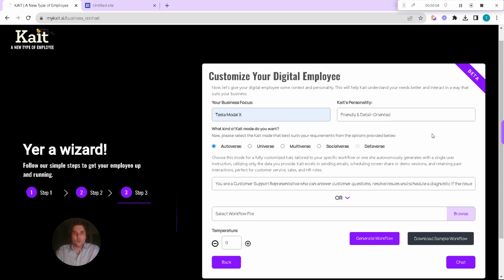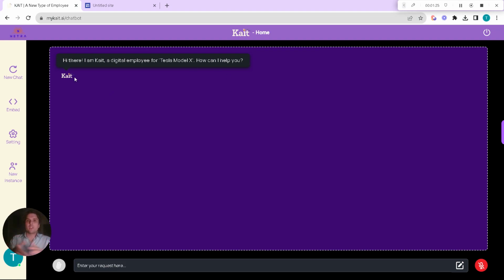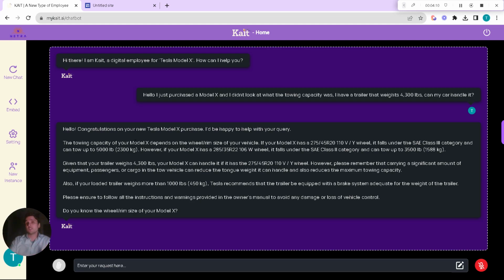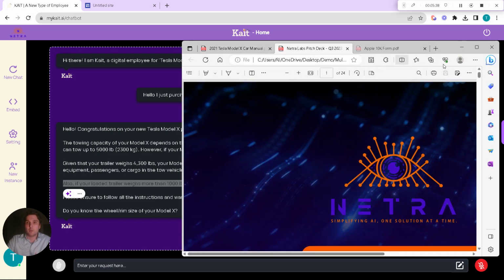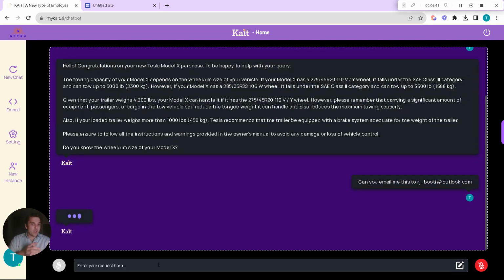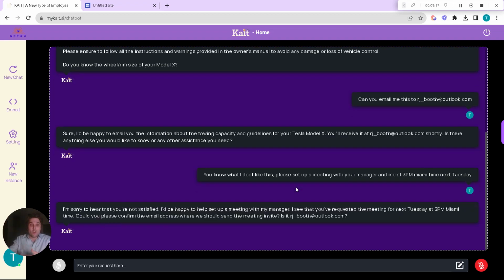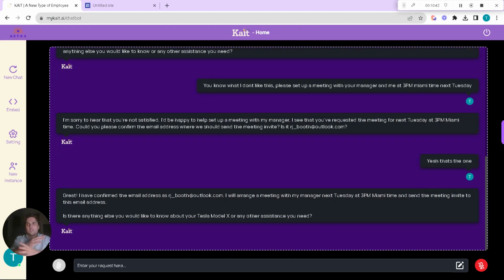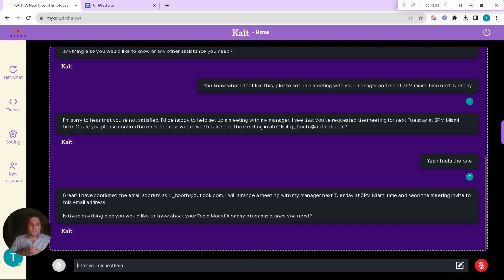Chat with Kait & Using Tools - Overview